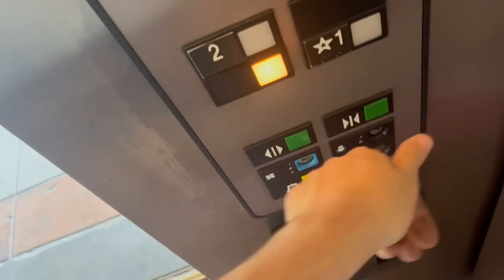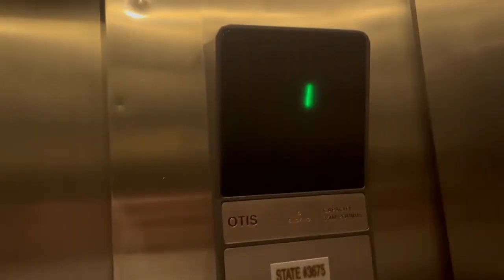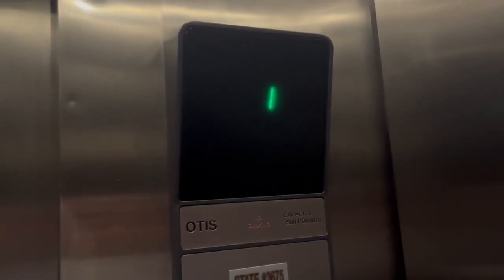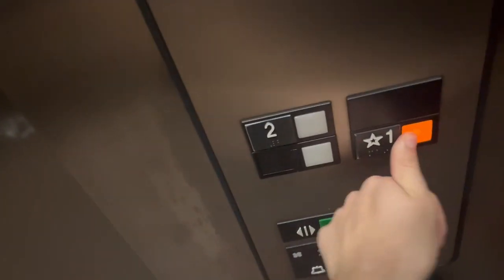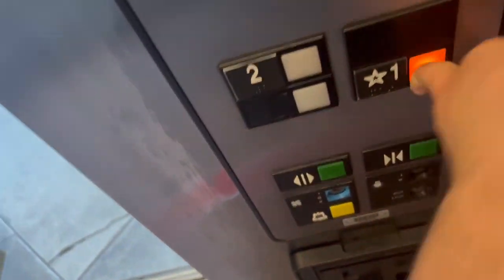Older OTIS Series 1 Hydraulic Exterior Elevator at Scottsdale Galleria - Scottsdale AZ